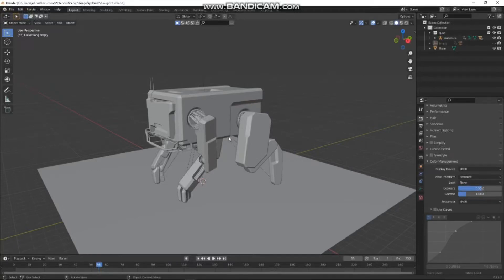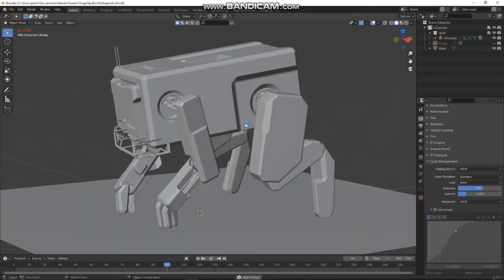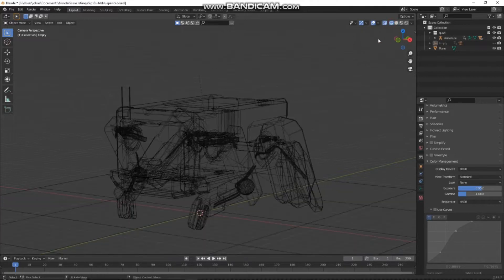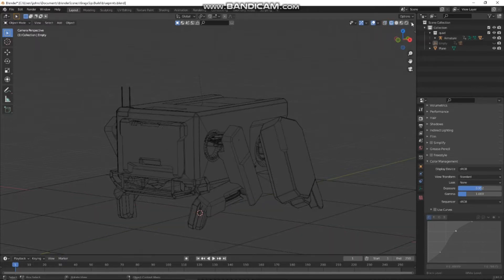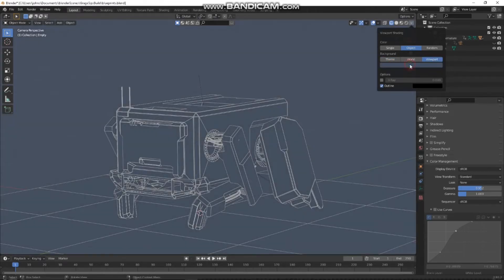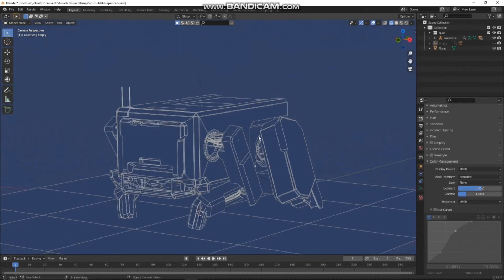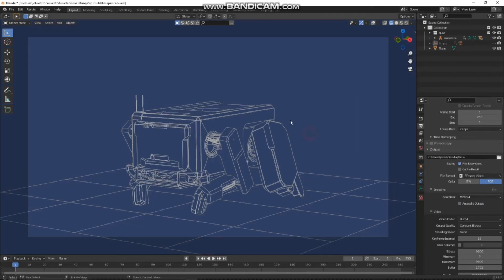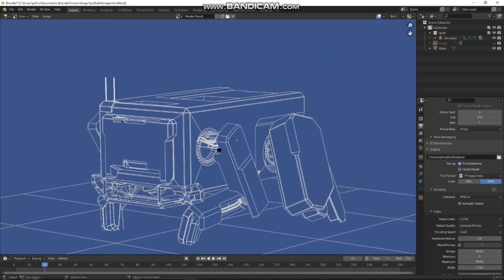Blender blueprints quick tutorial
A super quick tutorial for a blueprint style render using blenders viewport rendering…